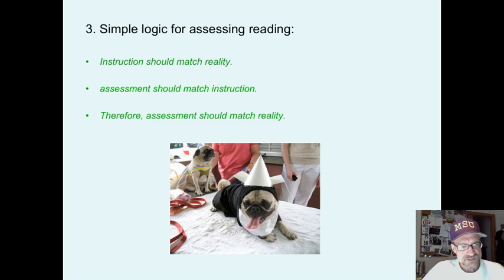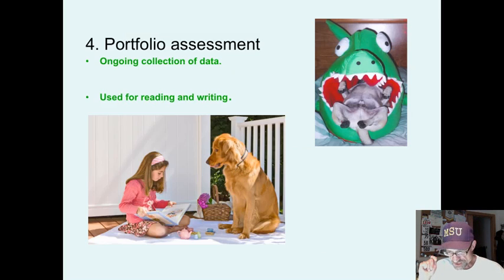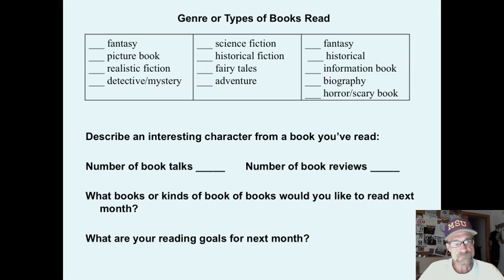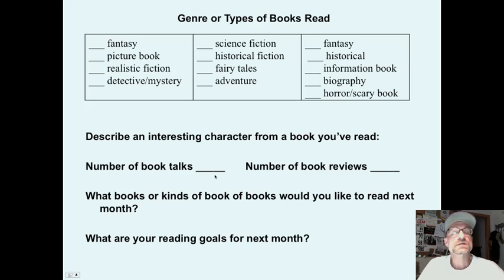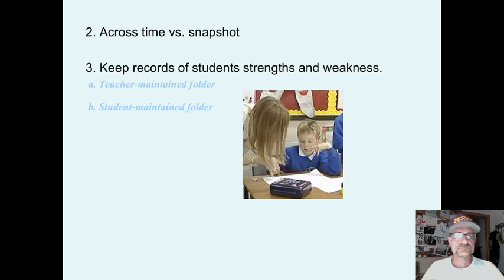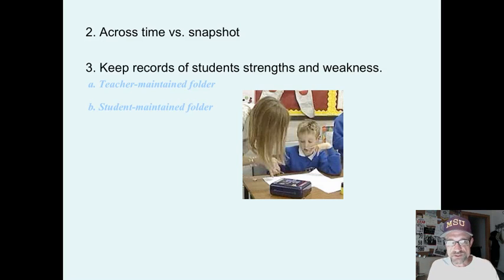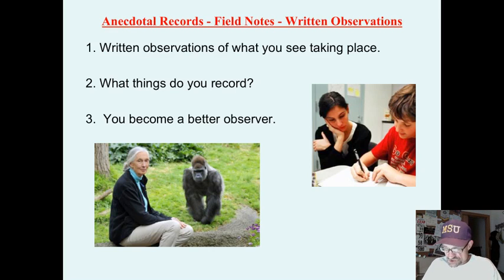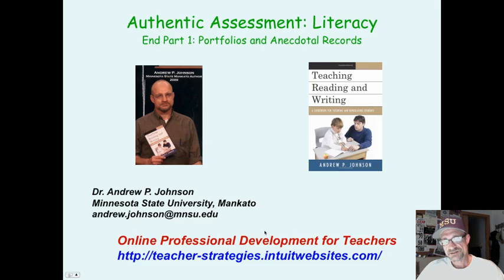Reading - Portfolio Assessment:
This mini-lecture describes some of the basic elements of portfolio assessment for reading. This is a more direct or authentic form of assessment.  Dr. Andy Johnson, Reading Specialist,